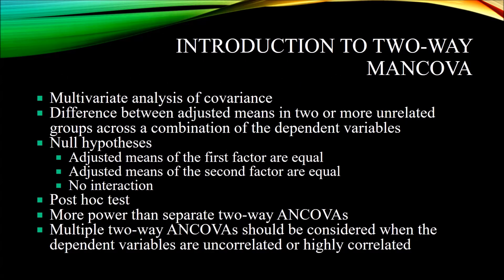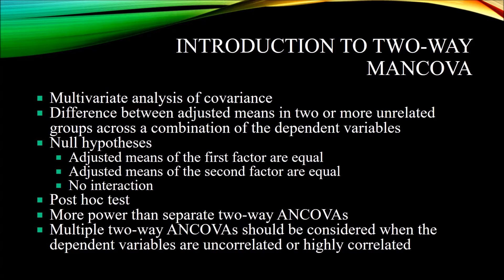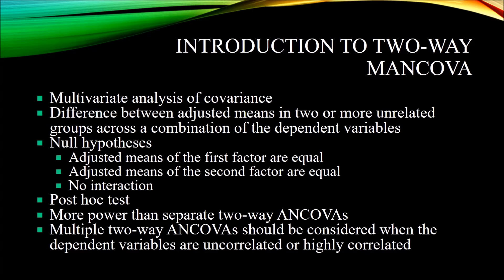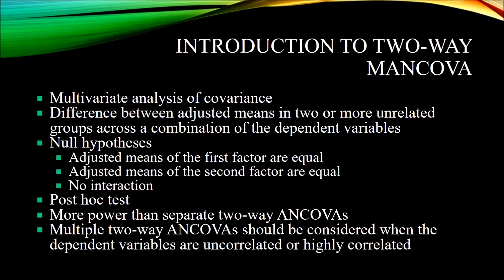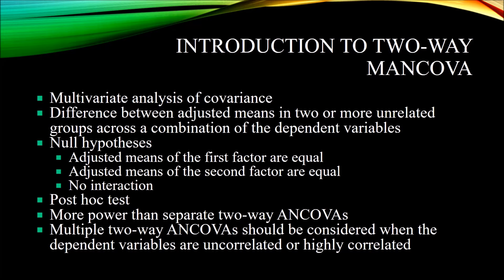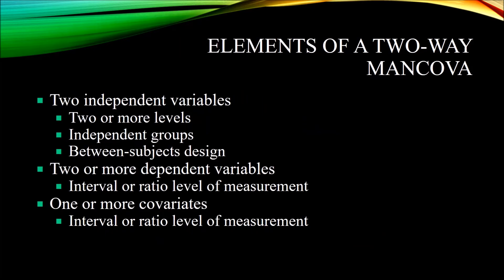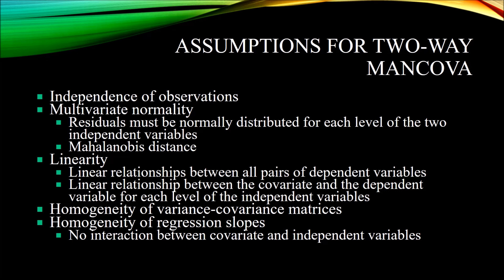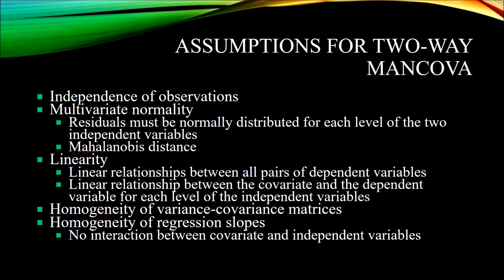Introduction to Two-Way Multivariate Analysis of Covariance (Two-Way MANCOVA)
This video is an introduction to the two-way multivariate analysis of covariance (two-way MANCOVA) including a description of how it is used, its elements, and the assumptions data must meet to be analyzed by the test. A MANCOVA has one or more covariates. The assumptions of multivariate normality, homogeneity of variance-covariance matrices, and linearity are reviewed.